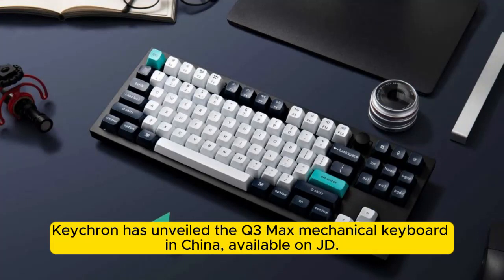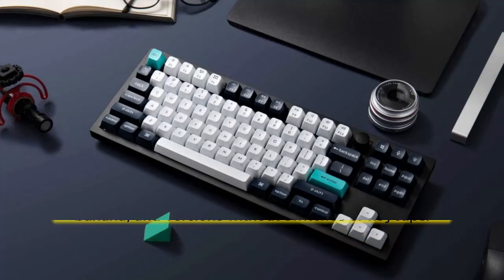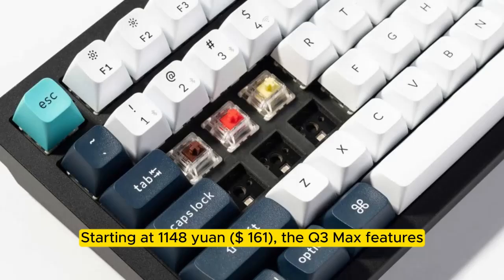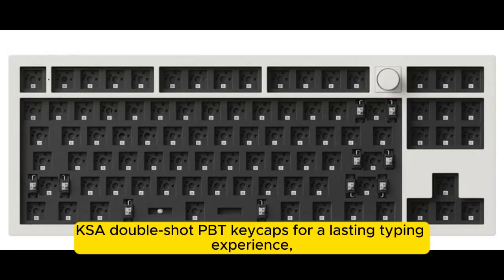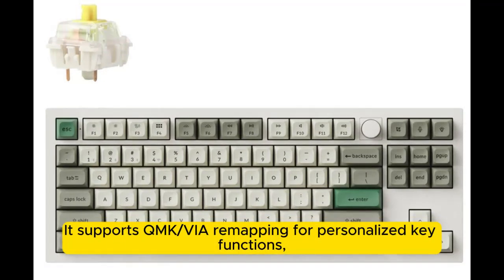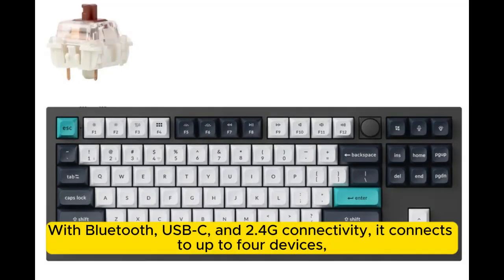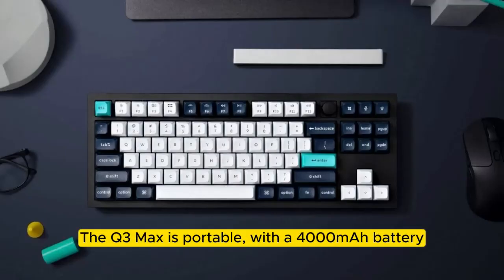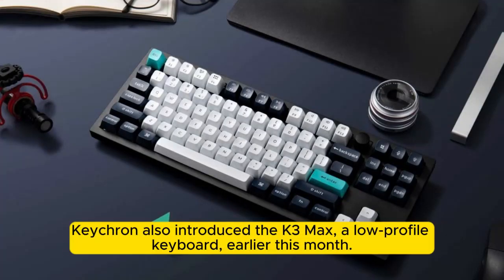Q3 Max mechanical keyboard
Top Amazon Products: Keychron has launched the Q3 Max mechanical keyboard in China, now available for purchase on JD.com. This keyboard features a tenkeyless (TKL) layout, providing a compact design while maintaining the functionality of a full-sized keyboard.

The keyboard offers a range of switch options, including red, brown, banana, and a version without switches or keycaps. Prices start at 1148 yuan ($161) for the base model and go up to 1268 yuan ($178) for models with switches.

Keychron Q3 Max Specifications:
In terms of build and components, the keyboard features hot-swappable Gateron Jupiter switches, known for their durability, offering a lifespan of up to 80 million keystrokes. These switches, along with KSA double-shot PBT keycaps, ensure a comfortable and long-lasting typing experience.

Additionally, the Q3 Max boasts a variety of RGB backlighting effects, with 22 options available that can be customized through QMK/VIA software. The inclusion of a multimedia knob adds functionality, allowing users to easily adjust volume and control media playback.

One of the keyboard’s notable features is its support for QMK/VIA remapping, allowing users to customize key functions to suit their preferences. It adopts a double gasket structure enhanced with multiple layers of cushioning materials, including latex and PET, to enhance both tactile and auditory typing experiences.

Its 87-key + 1 knob design supports easy switching between Windows and macOS layouts, making it versatile for different operating systems. The double gasket design reduces acoustic resonance between metals, resulting in quieter typing.
gadgets,
best samsung products,
amazon gadgets,
amazon fire tablet,
amazon tablet,
amazon prime tablet,

upcoming electronic sale on amazon,
upcoming smartphone sale,
amazon sale mobile offers,
amazon gadgets usa,
amazing gazette in amazon,
best new amazon gadgets,

Samsung Galaxy S24 Series Hands-On - Pretty Genius?
10 Samsung Galaxy S24 Ultra Cases & Accessories You Must Have
The 2024 Alienware Gaming Product Lineup
Ryzen 5 3600 in 2024 - Best Budget CPU to Buy Right Now
Ryzen 5 3600 vs Ryzen 5 5500 vs Ryzen 5 5600G
Ryzen 5 3600 vs Ryzen 5 4500 vs Ryzen 7 5700X
GTX 1650 Chapter 5 RANKED Solos Gameplay (Keyboard & Mouse
Battle Royale FPS Test I GTX 1650 + Intel i5 10400F I Chapter 5 Season 1
Stretched Resolution 800x600 Fortnite Chapter 5 l GTX 1650 l I5
OPPO Reno11 Series 5G | Stunning Portraits
Oppo Find X7 Ultra VS Vivo X100 Pro VS Xiaomi 14 Pro Camera Test
OPPO Find X7 Full REVIEW | The Ultimate Camera Smartphone

msi ge66 raider,
hp victus 15.6 gaming laptop,
hitchhiker's guide to the galaxy,
m54,
rog nuc,
asus rog nuc,
asus nuc,
ee tv,
ee tv box pro,
ee tv apple tv,
msi gt77,
msi titan gt77 hx,
laptop price in pakistan,
motorola edge 40 neo peach huz unbo,
moto razr 40 ultra peach fuzz,
motorola razr 40 ultra,
itel p55t,
itel p55 t,
itel p55,
viral,
motivation,
ytshorts,
trendingshorts,
shortsfeed,
memes,
movies,
shortfeed,
gadgets,
best samsung products,
amazon gadgets,
amazon fire tablet,
amazon tablet,
amazon prime tablet,

keyboard
mechanical keyboard
keyboard layout
piano keyboard
razer keyboard
russian keyboard
arabic keyboard
logitech keyboard
keyboard piano
keyboard tester
gaming keyboard
ducky keyboard
keyboard test
ipad keyboard
keyboard cat
computer keyboard
online keyboard
wireless keyboard
apple magic keyboard
google keyboard
keyboard shortcuts
korean keyboard
apple keyboard
magic keyboard
qwerty keyboard
spanish keyboard
60 keyboard
ergonomic keyboard
custom keyboard
bluetooth keyboard
midi keyboard
keyboard symbols
redragon keyboard
stenographer keyboard
corsair keyboard
emoji keyboard
wireless keyboard and mouse
virtual keyboard
best gaming keyboard
degree symbol on keyboard
yamaha keyboard
keyboard and mouse
akko keyboard
60% keyboard
dvorak keyboard
hebrew keyboard
english to spanish translation keyboard
mac keyboard
typewriter keyboard
keyboard stand
60 percent keyboard
hiragana keyboard
keyboard
keyboard and mouse wireless
keyboard and mouse
keyboard pad
keyboard stand
keyboard piano
keyboard wrist rest
keyboard cleaner
keyboard cover
keyboard and mouse pad
keyboard